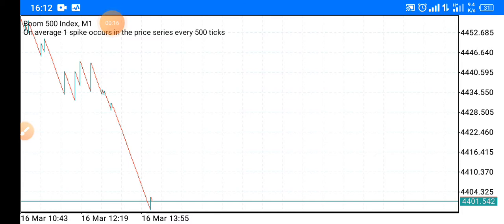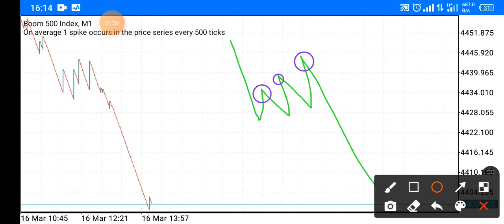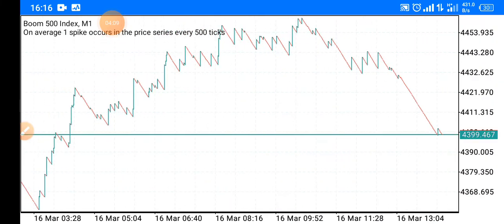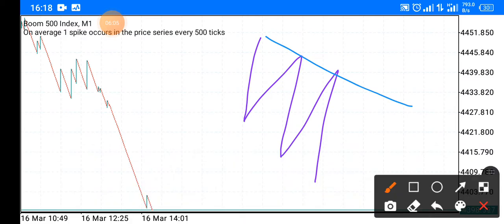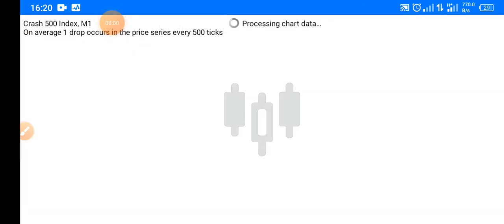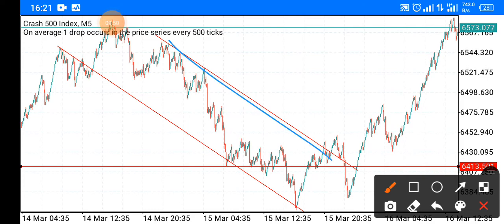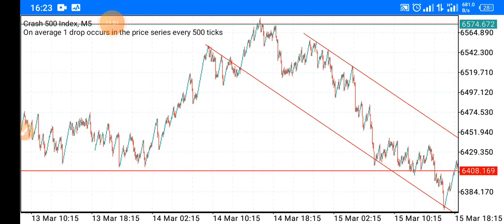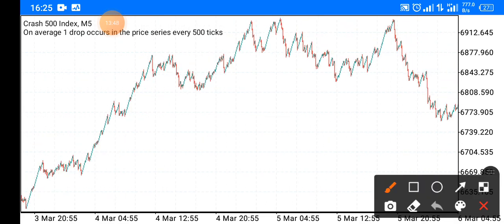Knowing these chart patterns is like cheating when trading Boom and Crash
a price action tutorial to guide you on trading chart patterns that appear on boom and crash all the time

Trade 24/7 even on weekends with deriv.Create a trading account and start making money trading options, synthetic indices, stocks and crypto currencies.
Deriv is a leading forex trading broker , with low spreads and has easy deposits with a minimum deposit of $10.
Create an account today an start trading options or on the mt5 application.